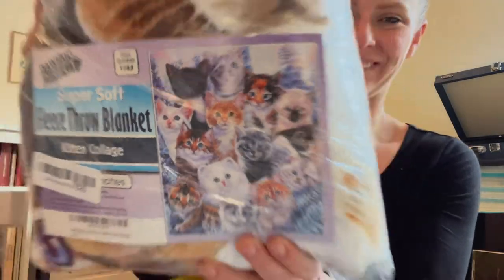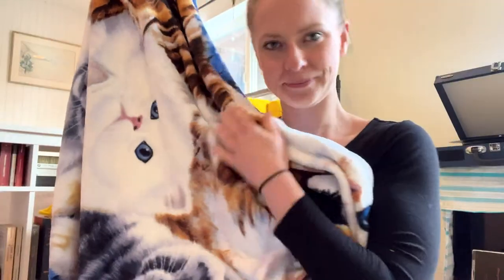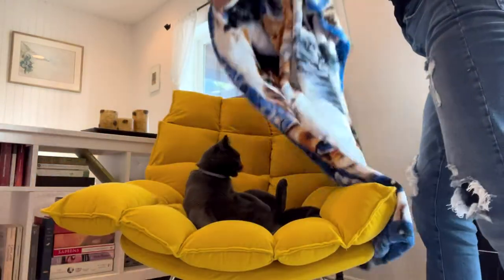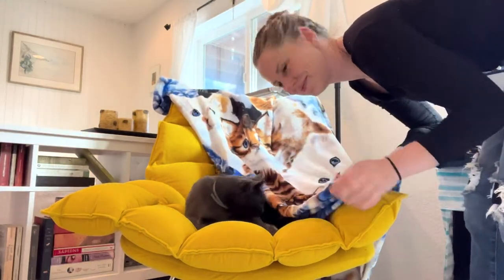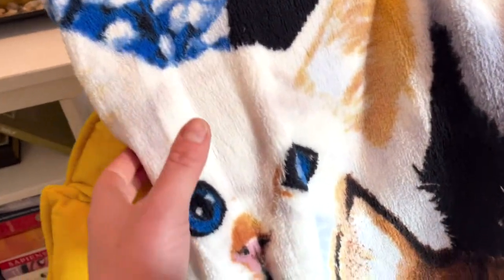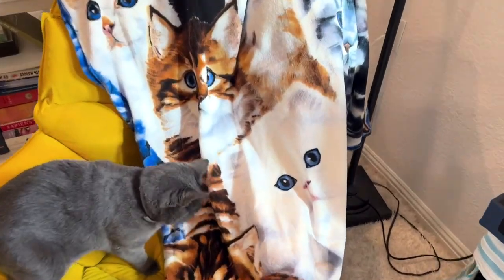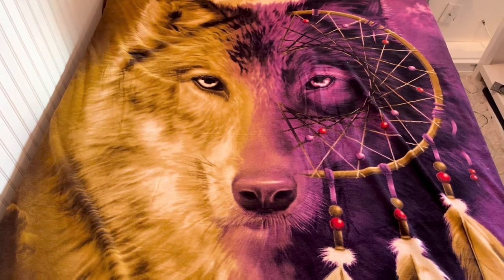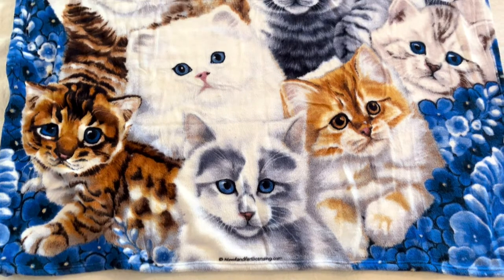Dawhud Direct Puppies and Kittens Birdhouse Garden Super Soft Plush Fleece Throw Blanket.mov